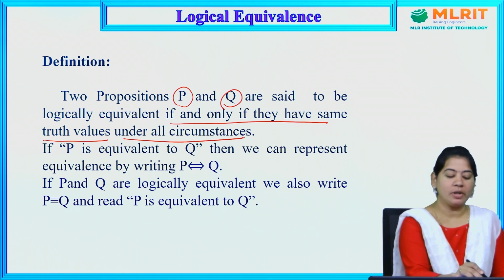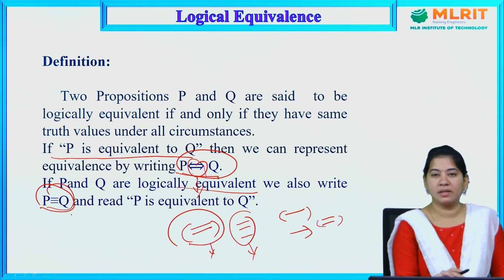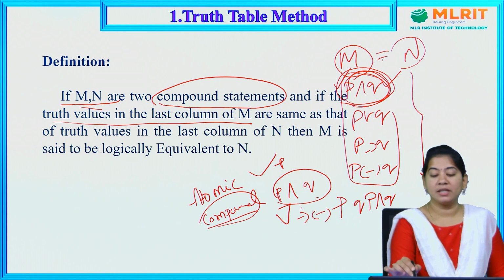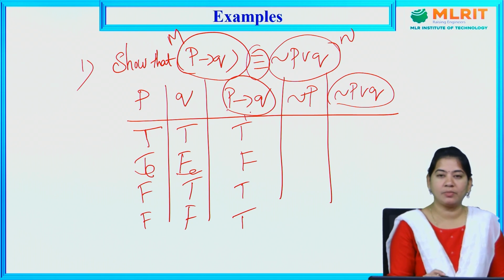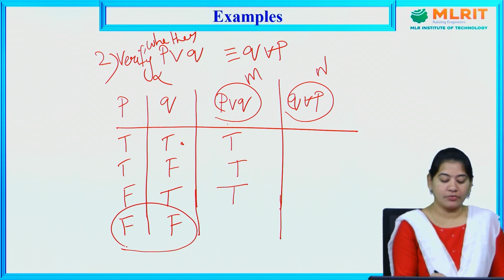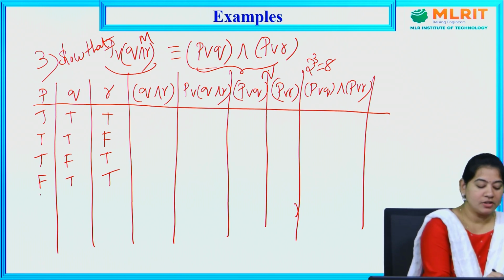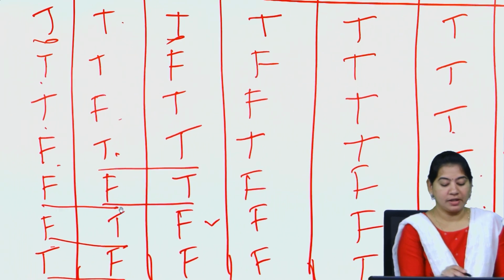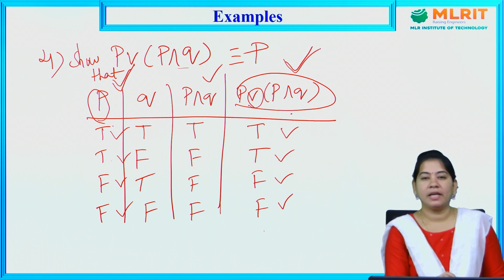LEC04| Discrete mathematics | Logical Equivalence Part-I by Ms. D. Srivalli